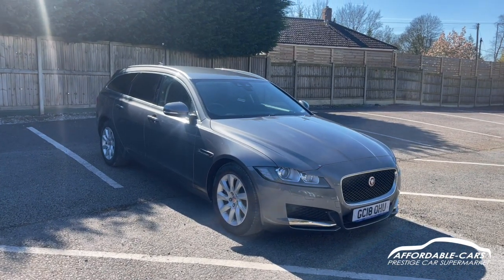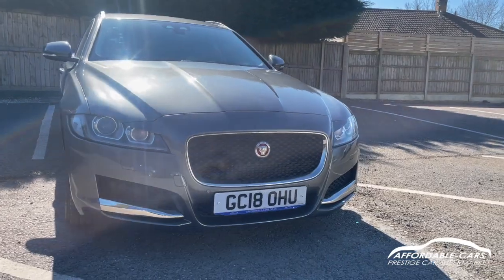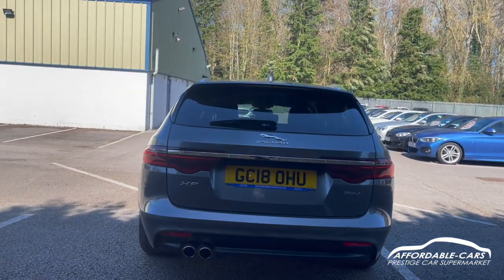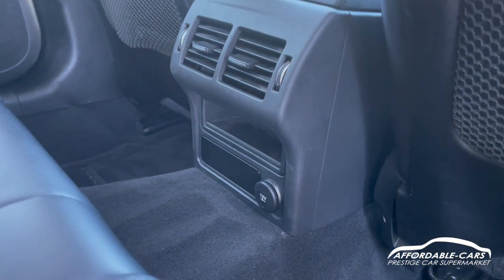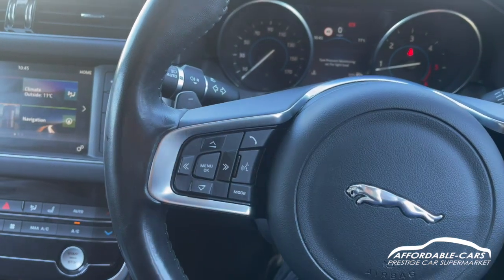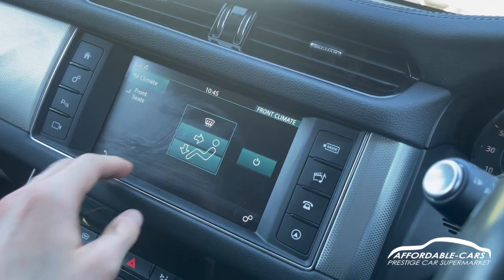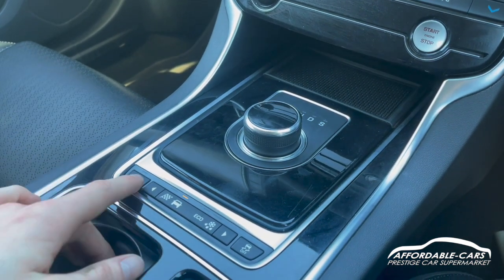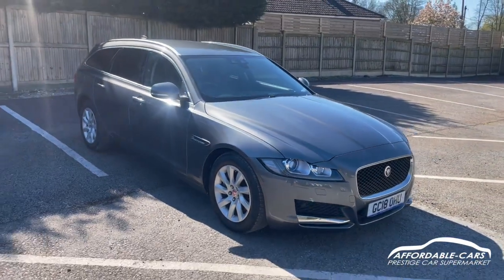Jaguar XF 2.0d [180] Prestige 5dr Auto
SPECIFICATION TO INCLUDE:
Corris grey paintwork, Full black grained leather upholstery, Heated front seats, 17" Multi-spoke alloys, Automatic gearbox with paddle-shift, Satellite navigation, DAB, Bluetooth, Xenon headlights, Dual zone climate control, Keyless start, Cruise control with speed lmiiter, Electric folding door mirrors, Heated front wnidscreen, Privacy glass, Front and rear parking sensors, Reverse camera, Auto-tailgate.

SERVICE HISTORY:
2 x Services up to 24K miles